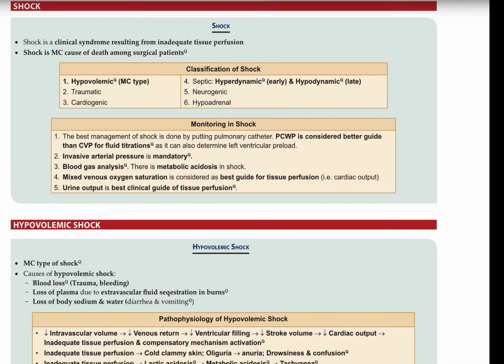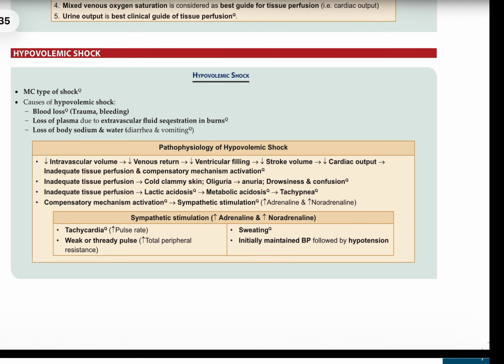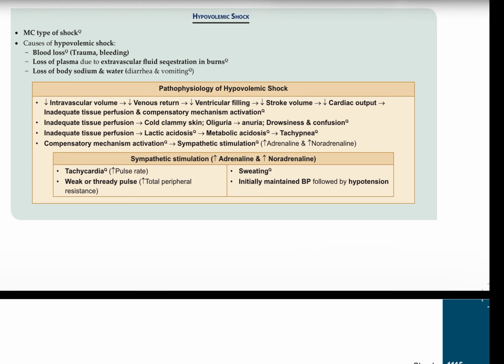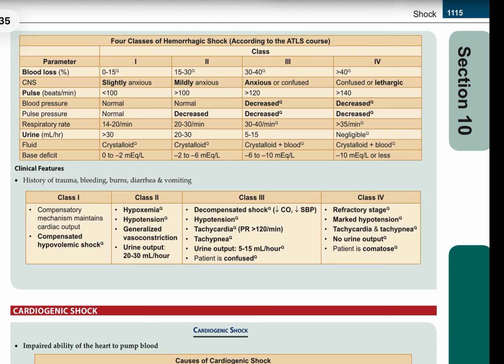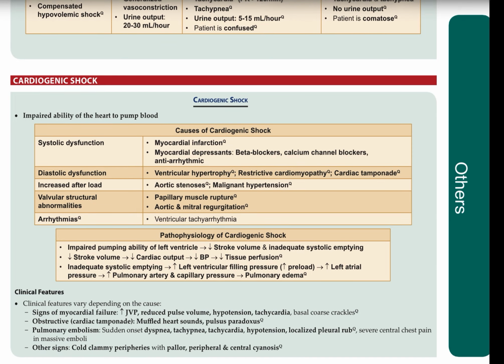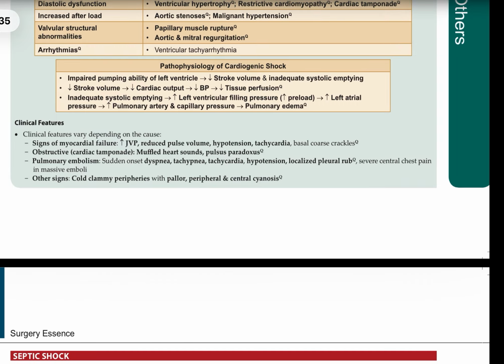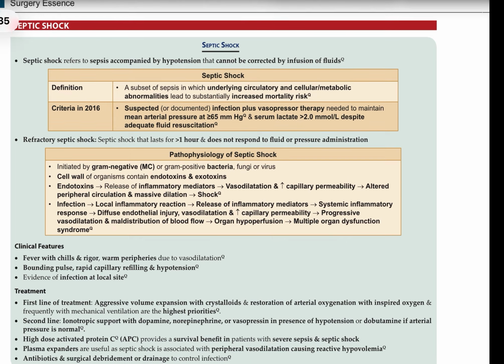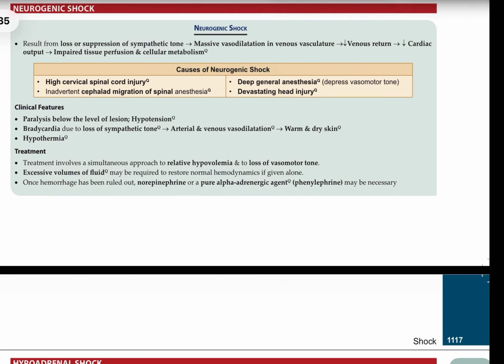9 February 2026#shock#surgery